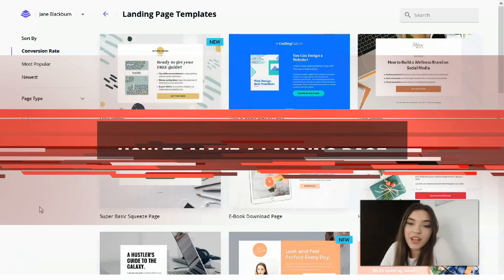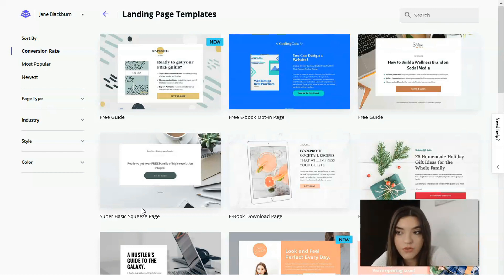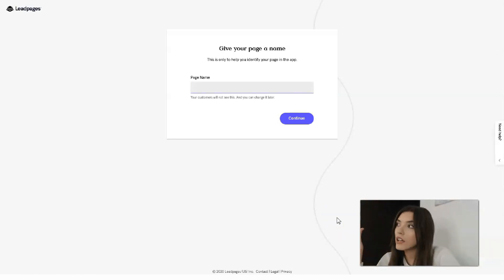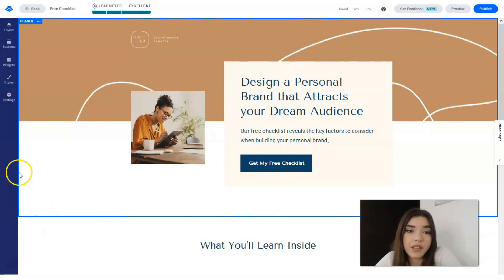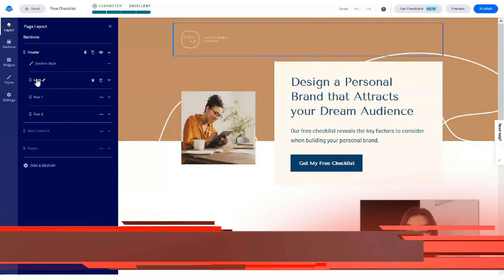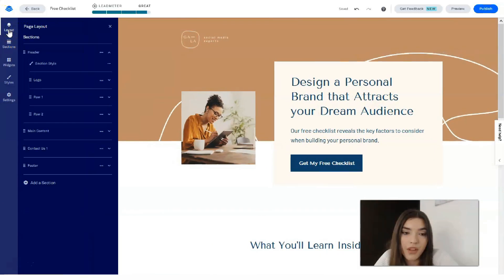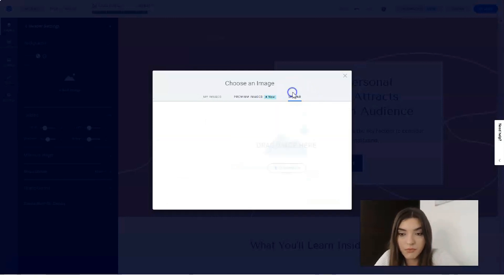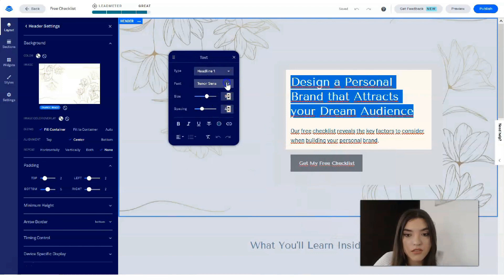Best Landing Page Builder - High Converting Landing Page That Make You Money 🔥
00:01 Intro
01:10 Create a Landing Page
00:45 Leadpages Tips & Tricks
03:02 Best Landing Page Builder
06:33 Landing Page Builders Guide for Beginners
10:14 Review of Leadpages
15:33 Outro